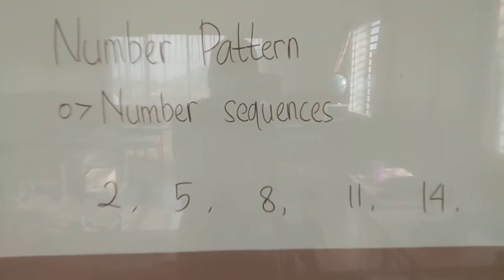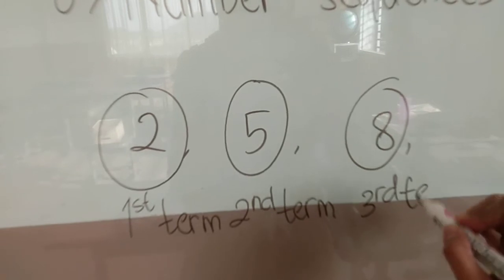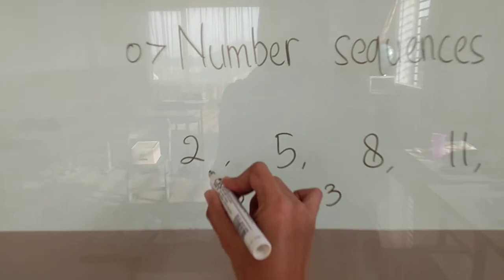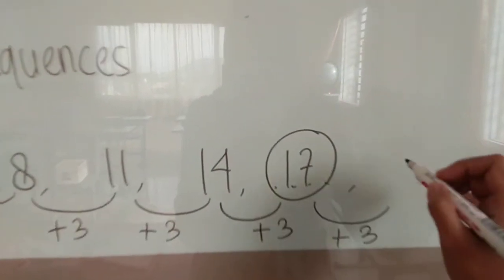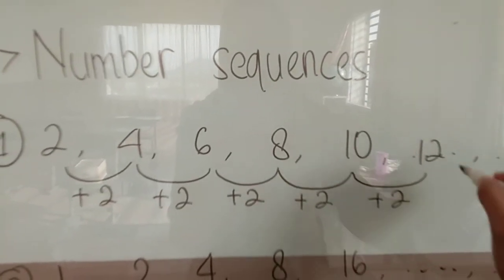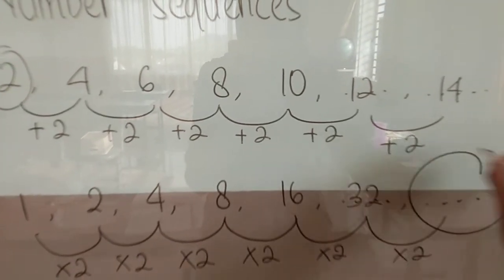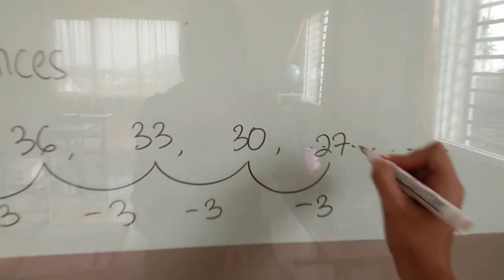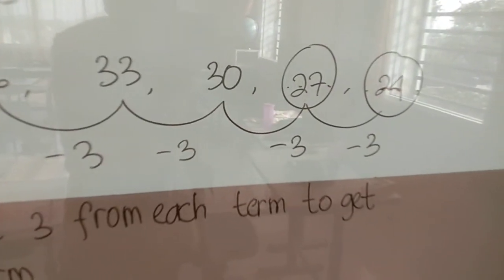Number pattern. Number sequences